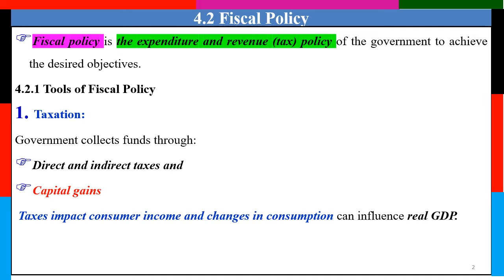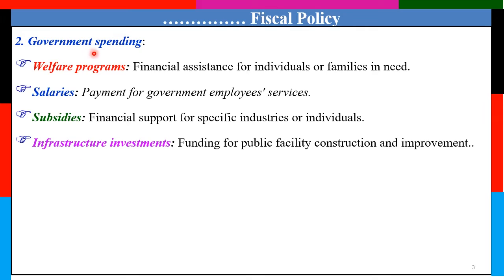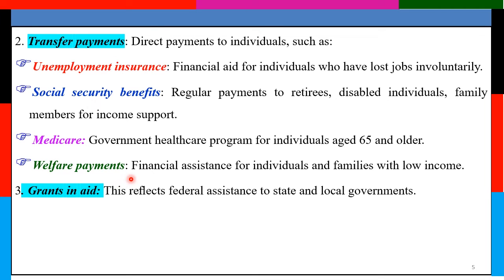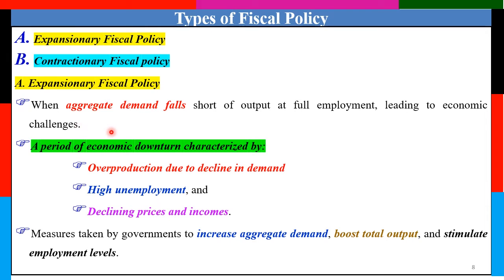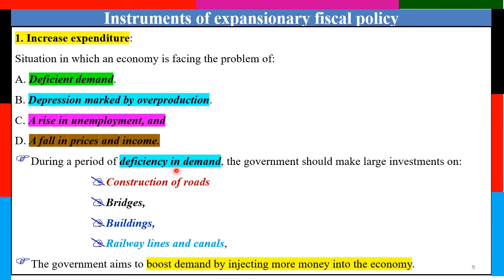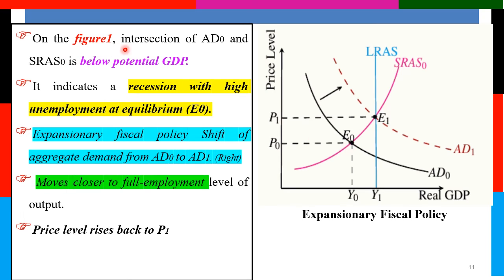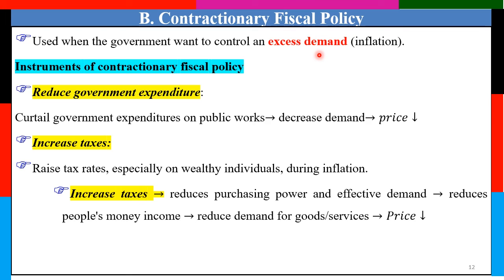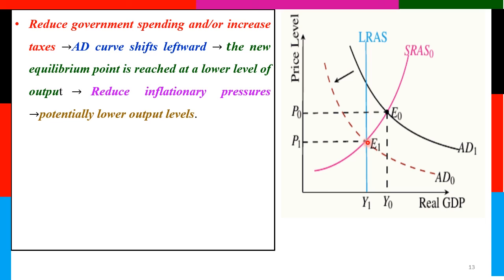Grade 12 Economics part 4 of 2 in English and Afan Oromo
# Dorii Tube